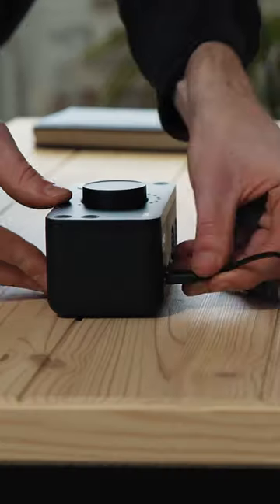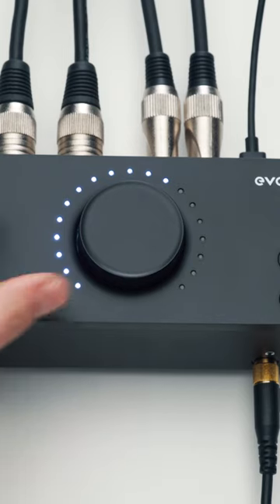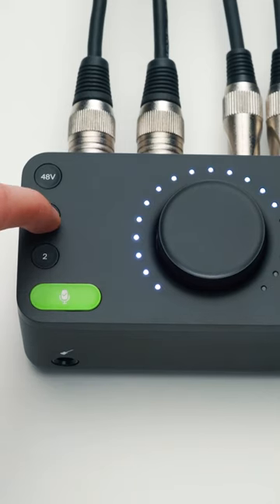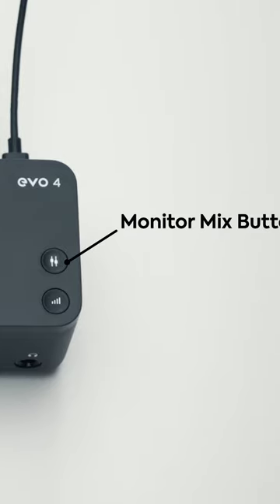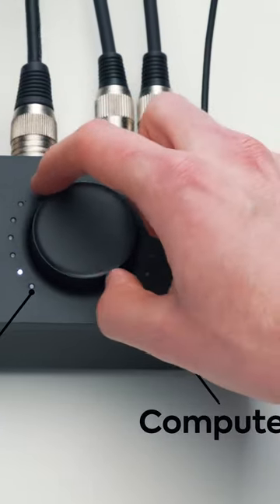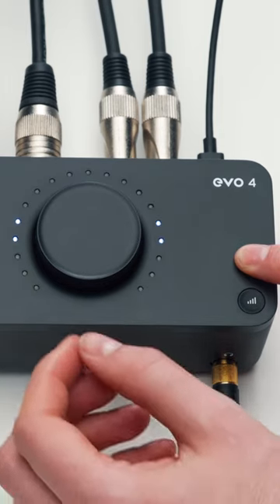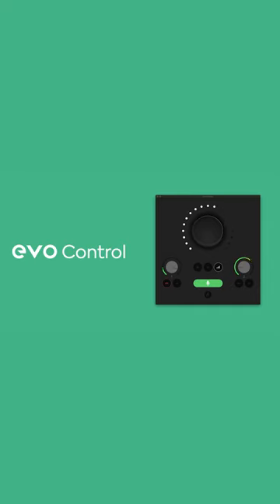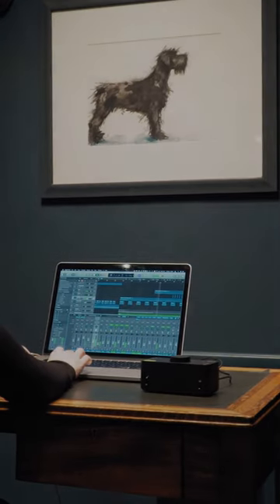Take Control of your recording sessions with EVO 4